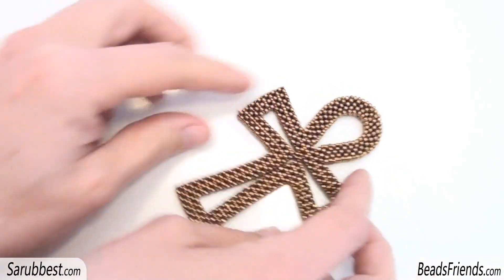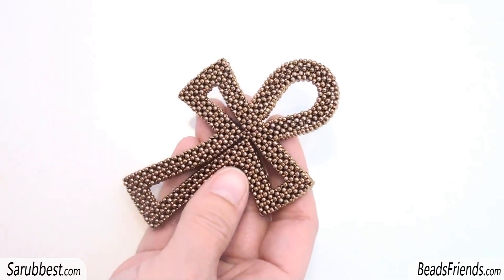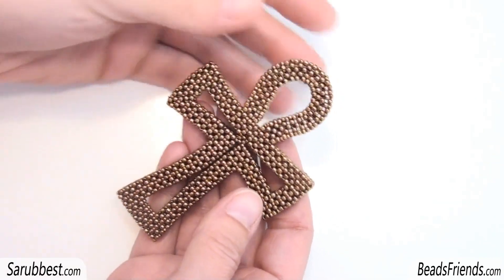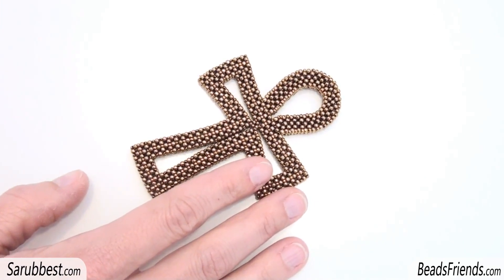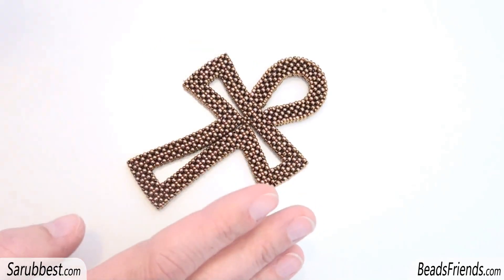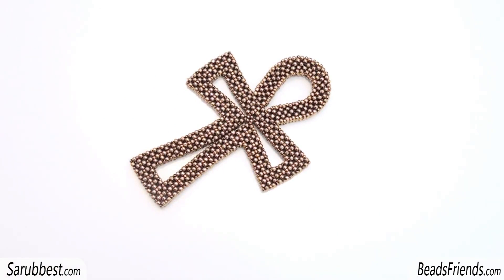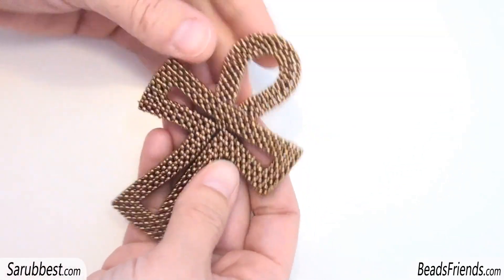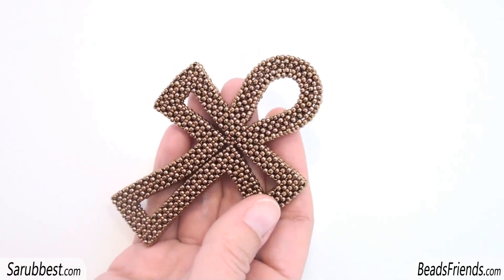Beaded Ankh - Sharing Happiness - CRAW bead Ankh - Egyptian cross - Cubic RAW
I have just completed my CRAW beaded Ankh. In the next video, I will give you all the information you need to create your own Egyptian cross, using the Cubic RAW technique

Sara.